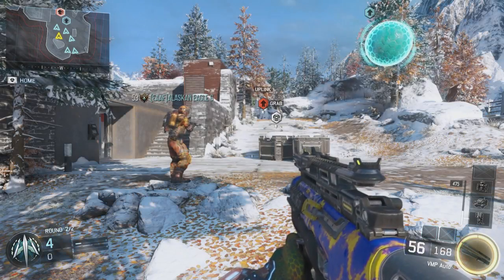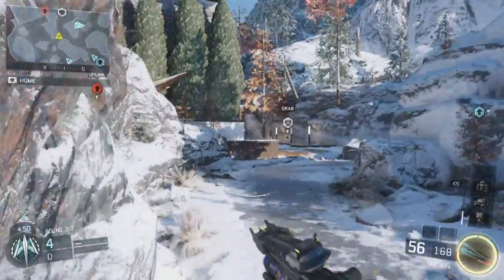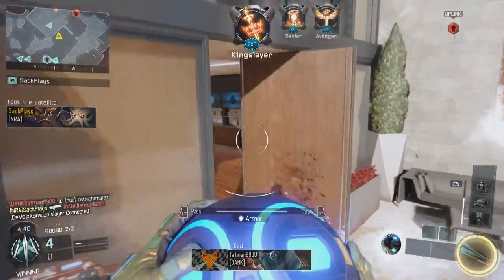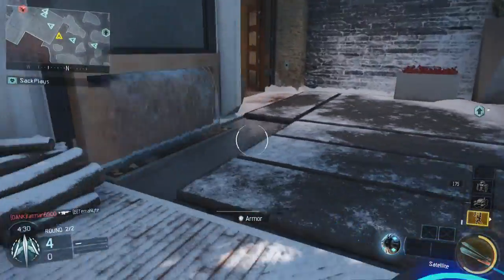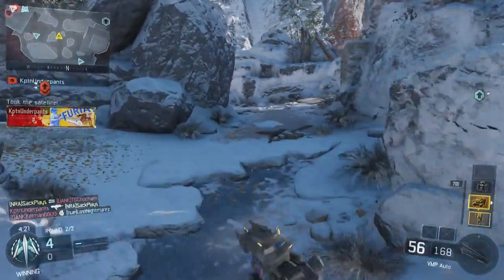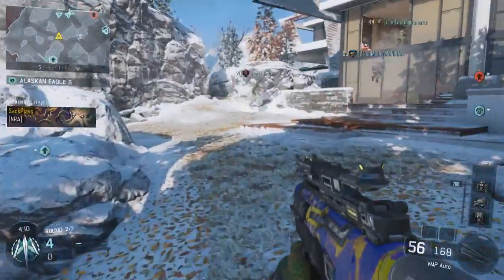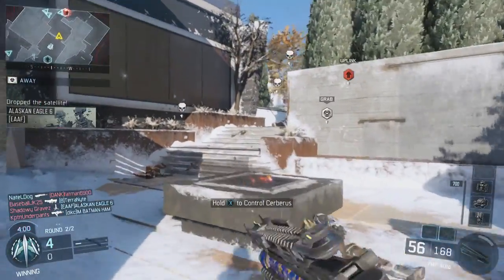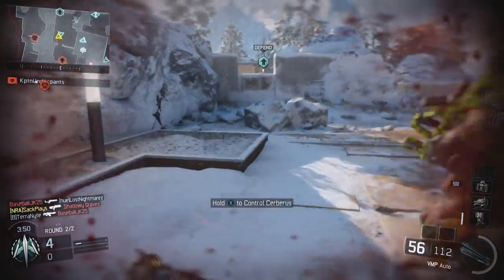Here Is A Quick Tip FOr All Of You Wanting Those BIG Score Streaks!!!!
Here is a really quick tip on how to get your scorestreaks really fast. Alright yall this is just a little thing me and a friend were doing to get our scorestreaks.